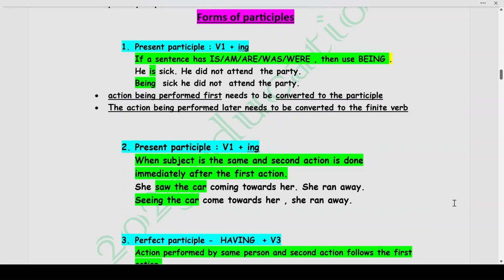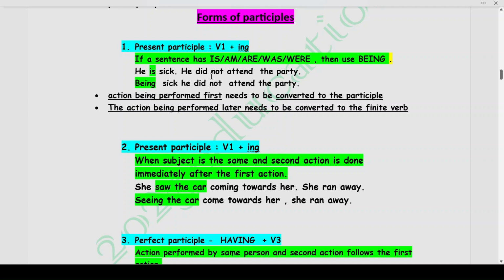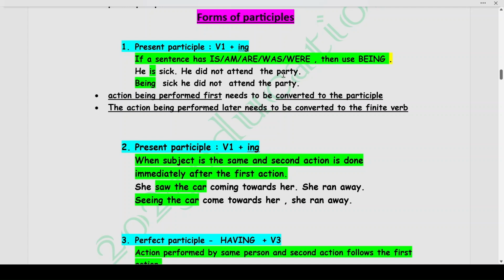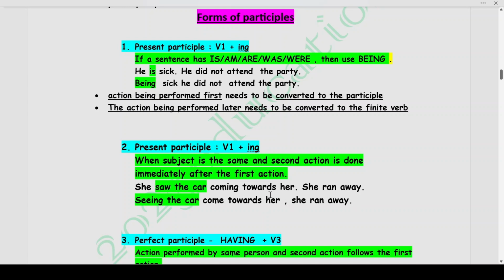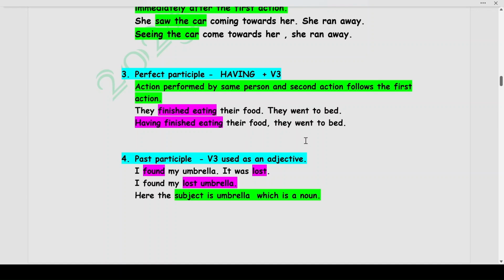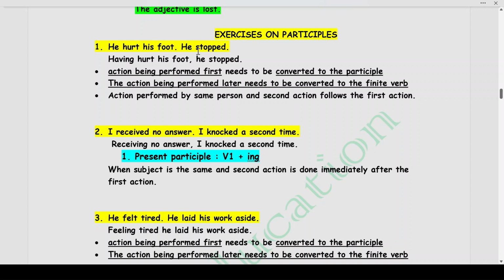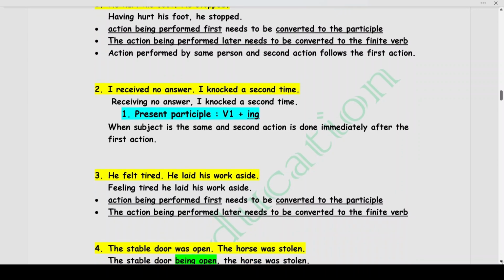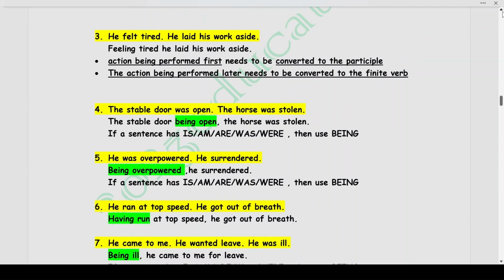SYNTHESIS OF SENTENCES PART 2 FORMS OF PARTICIPLES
FORMS OF PARTICIPLES.HOW TO USE PARTICIPLES TO FORM SIMPLE SENTENCES
EXERCISE ON PARTICIPLES